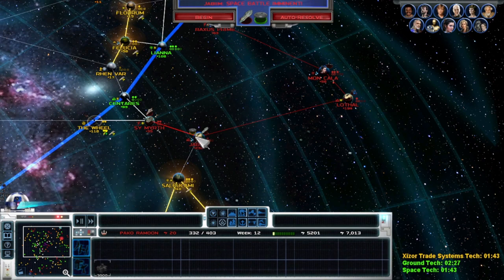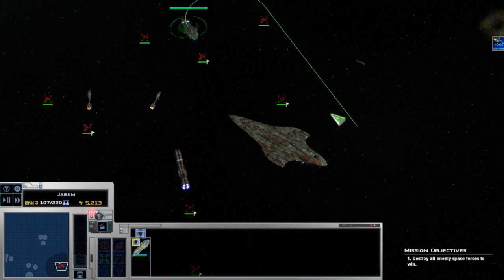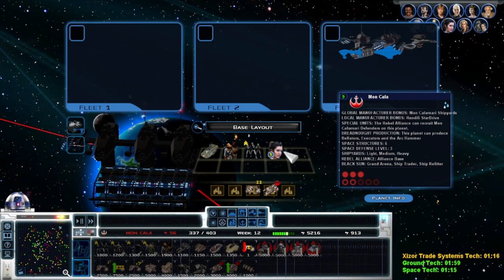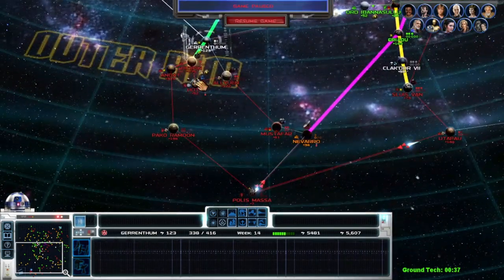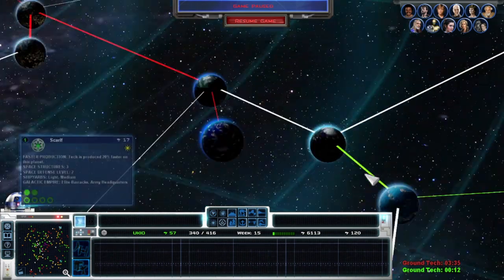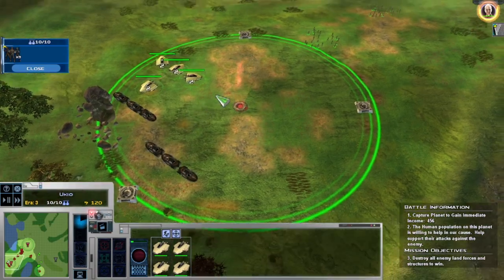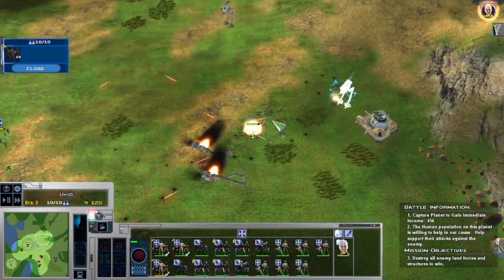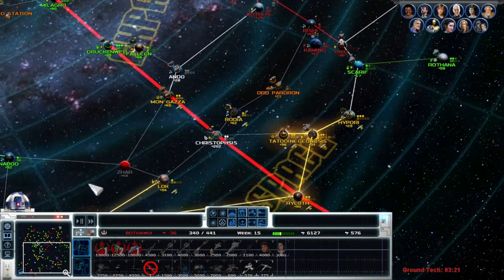Pushing Into Imperial Ground| Star wars: empire at war (Awakening of the rebellion) part 4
starting to recover my loses :3